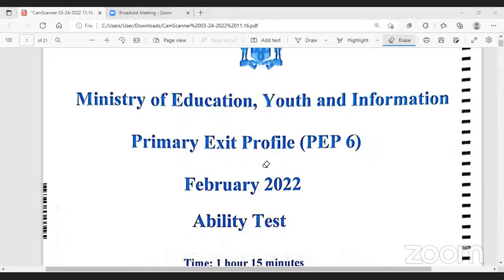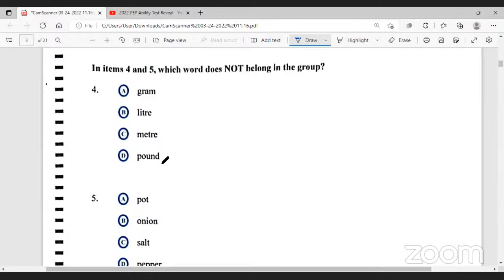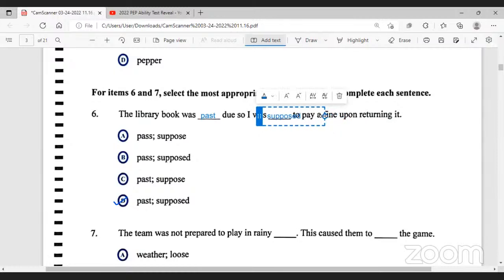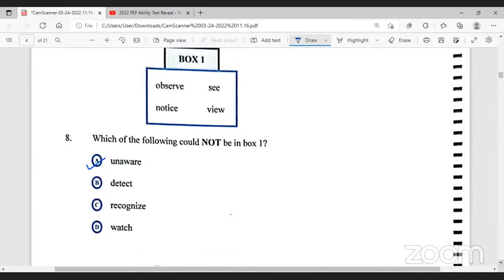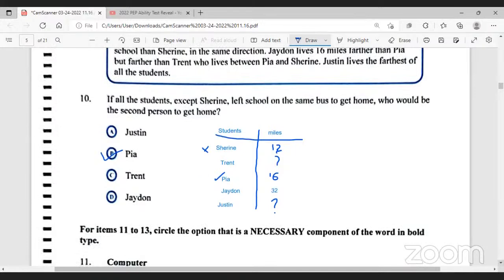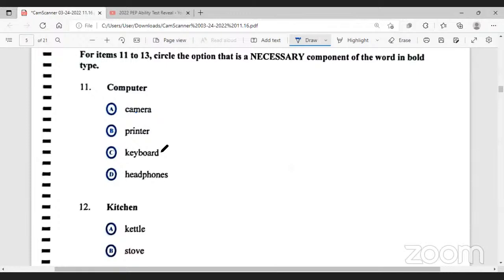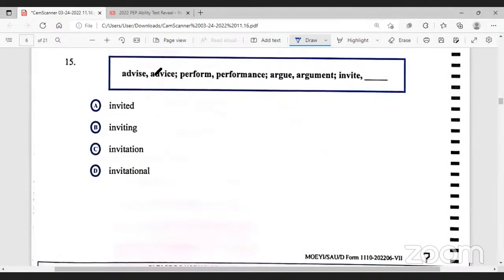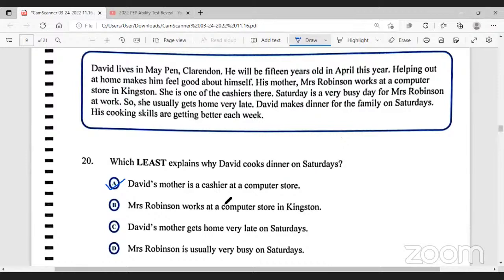2022 PEP Ability Test Reveal Pt 1 | PEP Practice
In this video we looked at the first 20 questions from the 2022 Ability Test paper.